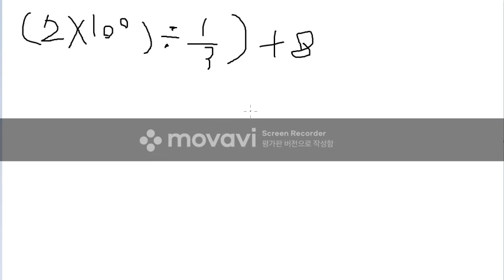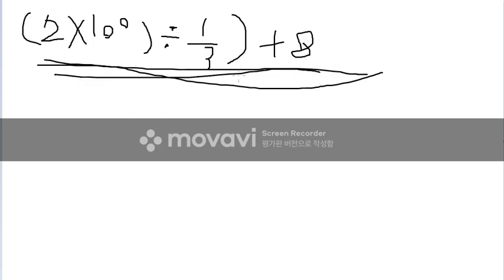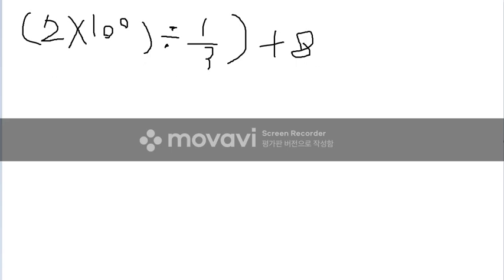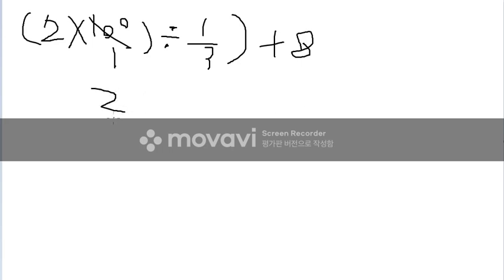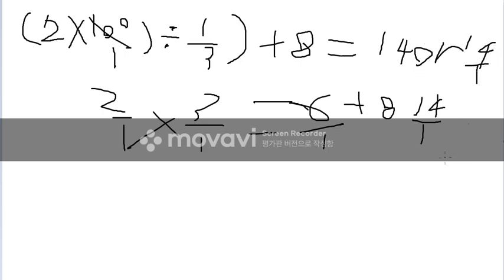Math unit 3 topic review(write and evaluate numerical expressions)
Today I did math practices.